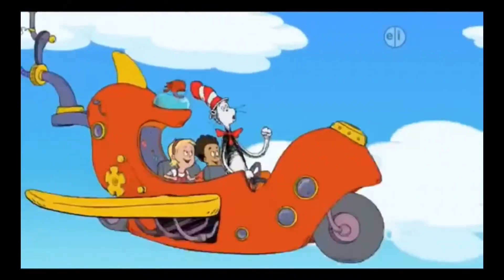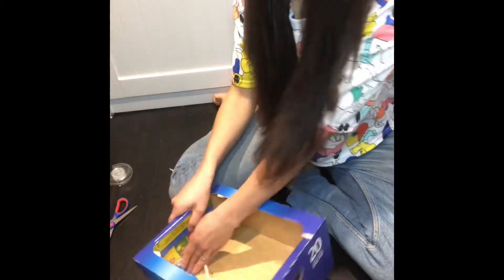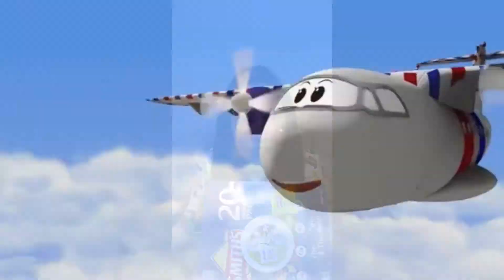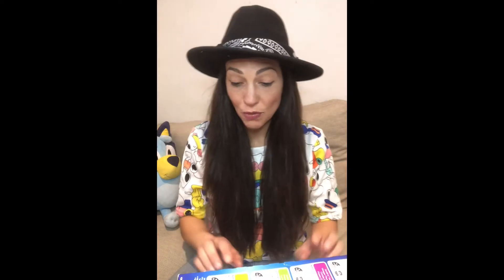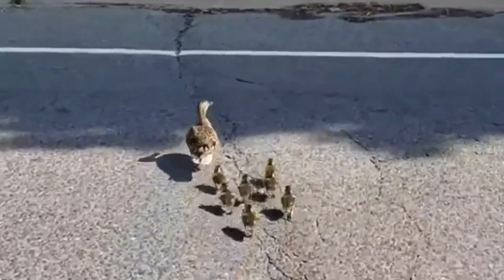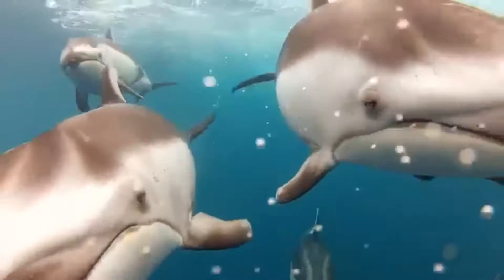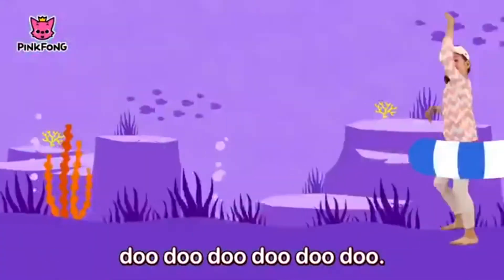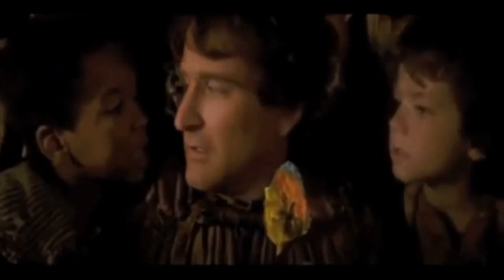FUN WITH GIV E5: Giv learns how to do Imaginative play; LET'S GO ON AN ADVENTURE; EDUCATIONAL VIDEO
A fun and interactive lesson allowing kids to use their imagination through role play.

A fun educational video for toddlers. Your kids will learn how to role play, learn how to use their imagination, learn how to create stories on their own, learn how to make their own car.

Education videos for 2-6 year olds.